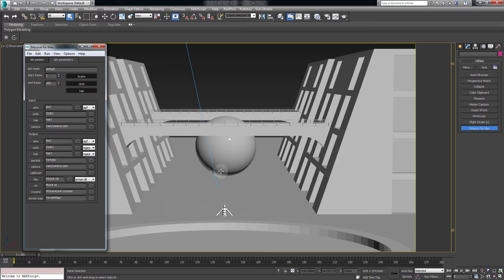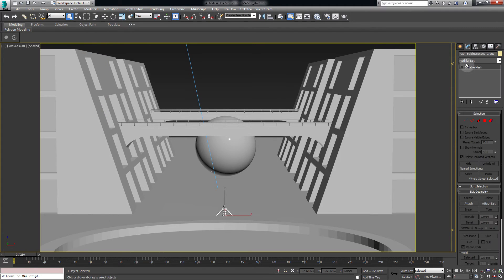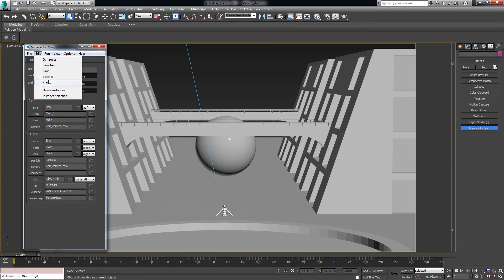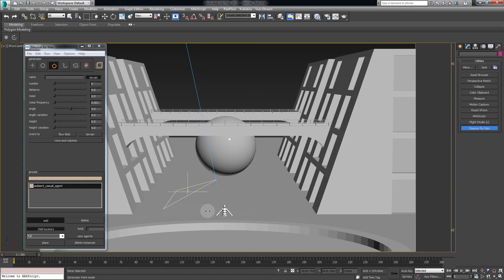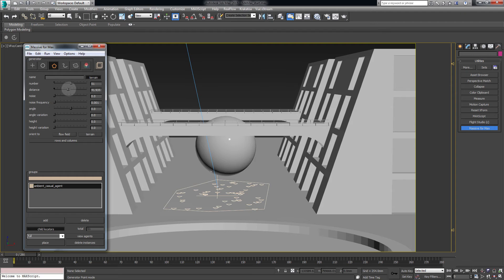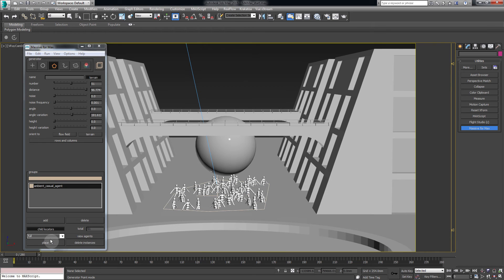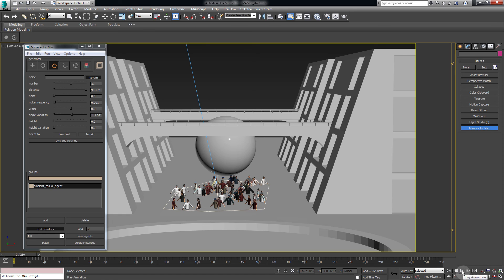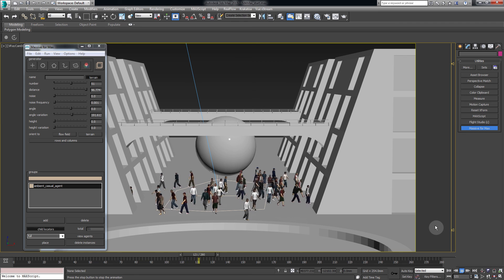Massive for Max tutorial 1 - scene setup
In this tutorial, see how to load an agent, place agents, and run a simulation in Massive for Max in just 1.5 minutes.